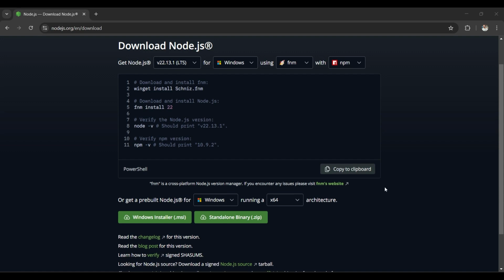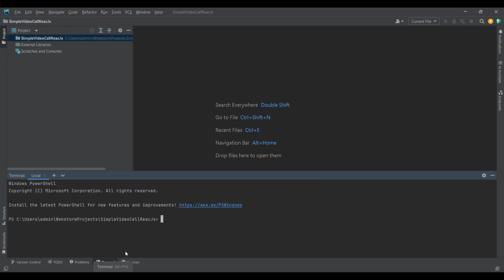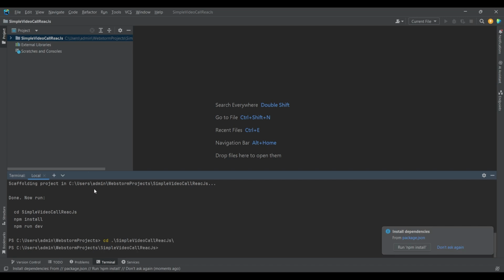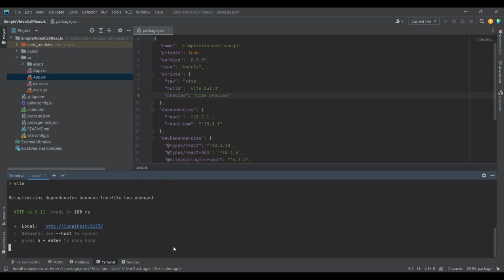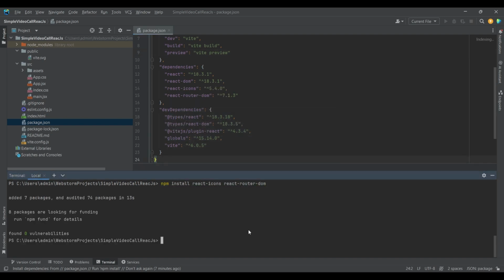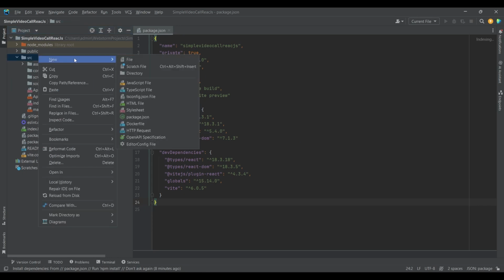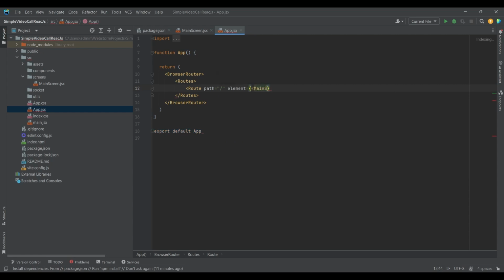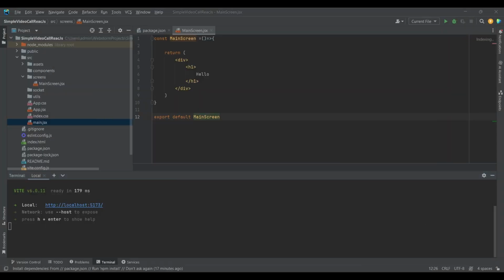Setup React.js + Vite Web Client for WebRTC Video Call (Part 12)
In Part 12, we start the web client side of the cross-platform video call app. We create a new React.js project using Vite, set up the project structure, and prepare the UI components and routing needed to connect to our Node.js WebSocket signaling server.

0:00 Intro
0:30 Create Vite + React Project
1:10 Project Structure Overview
1:50 Install Dependencies
2:30 Call Screen Component
3:00 Video Elements Setup
3:40 Connecting to Node.js Server (Preview)

- Setting up a React.js + Vite project
- Project structure for WebRTC web client
- Building the call screen UI in React
- Preparing video element refs for stream rendering